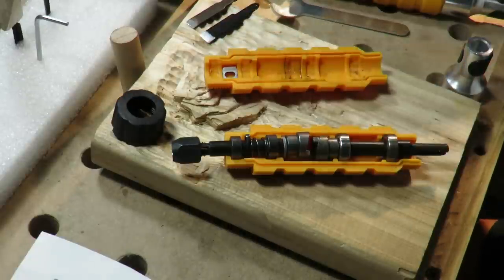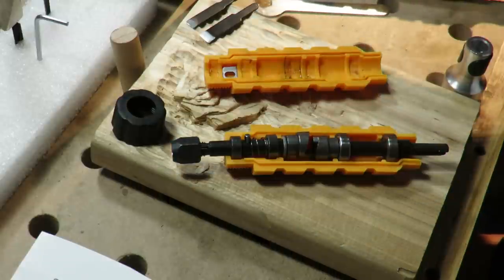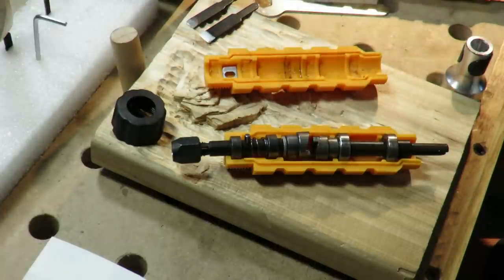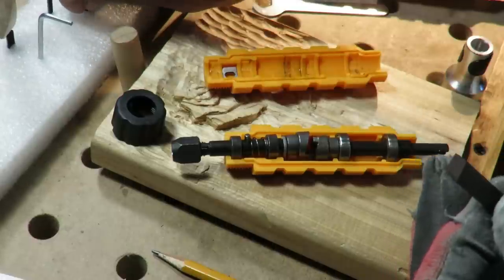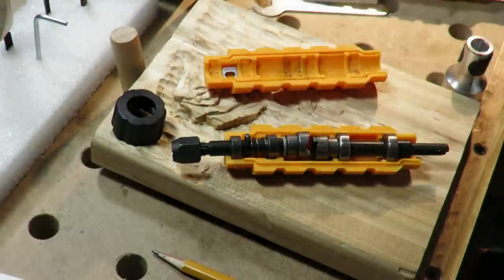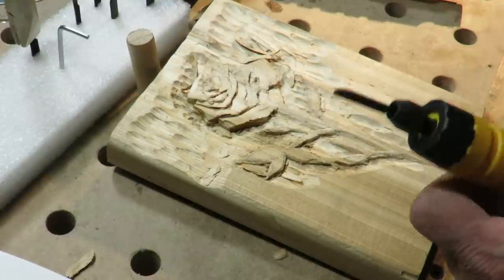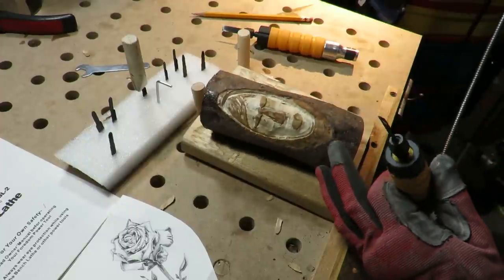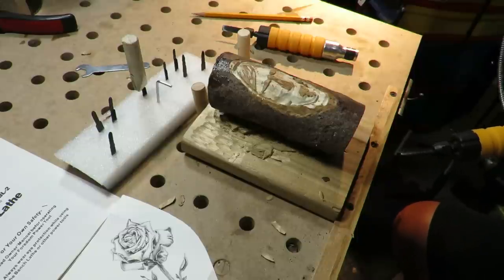Electric chisel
Electric chisel from China aids in faster and  more fun  woodcarving and gives you the same effect and/or result that a quality palm sharpened chisel can give. You still have to maintain a mirrored finished edge as you would with a hand chisel. Very happy with this chisel machine and would recommend it - having fun.